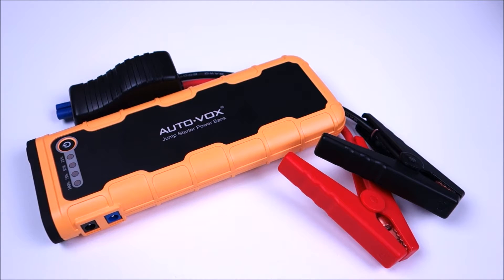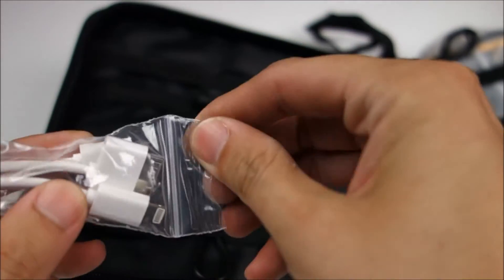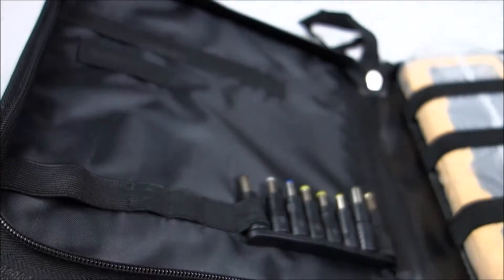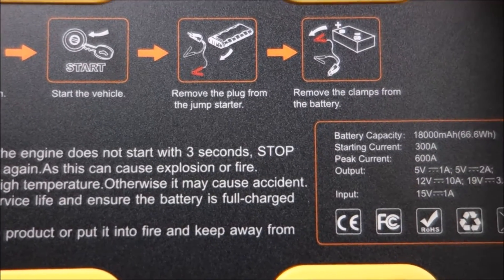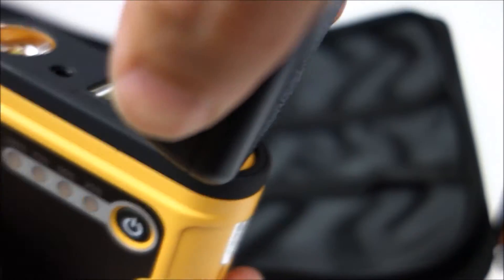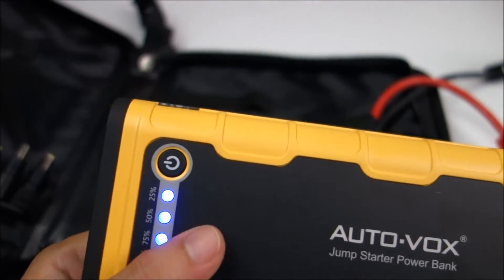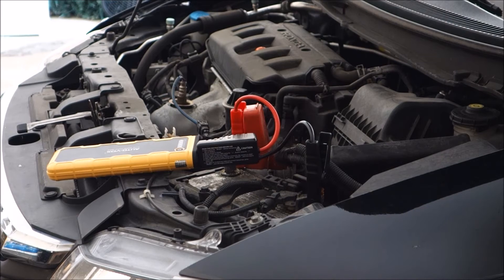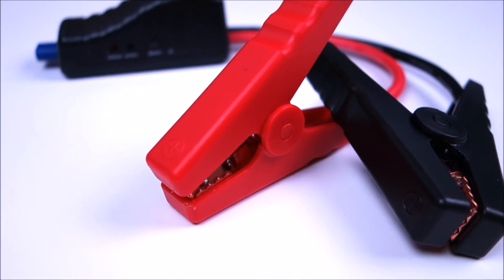AUTO-VOX P1 Jump Starter Review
Auto-vox is giving away up to 10 car chargers through Amazon Giveaway, check it out here [Ends August 12,2016 11:59 PM PDT]: